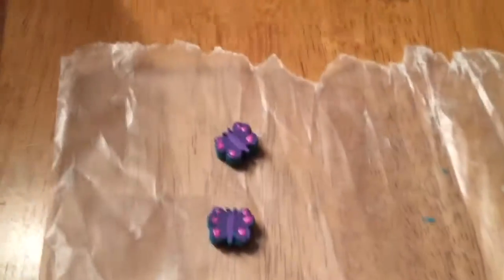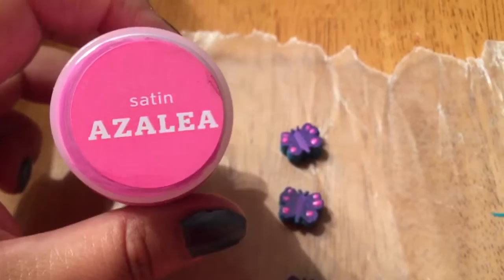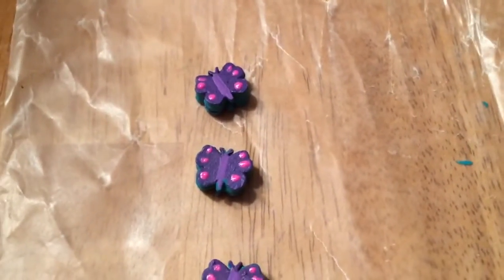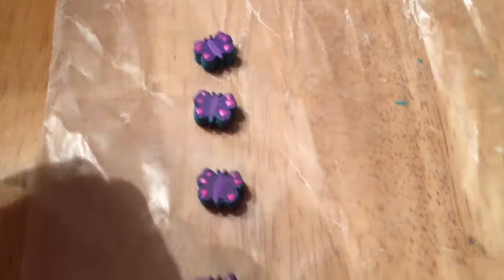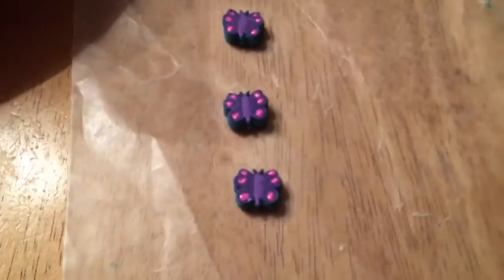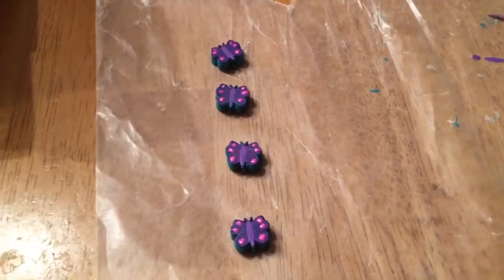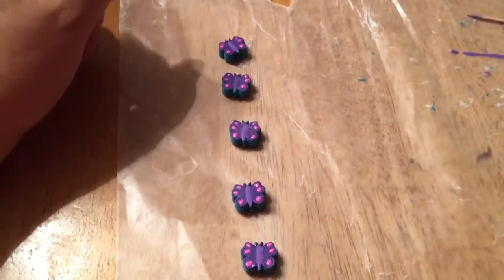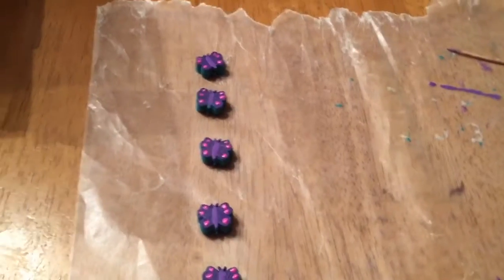Progress on my butterflies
This video I'm just showing the progress I've done with my paper bead butterflies.  Enjoy!